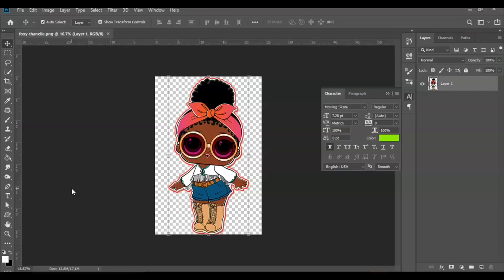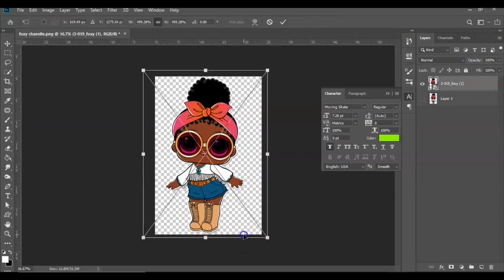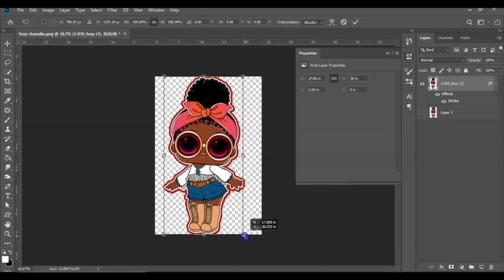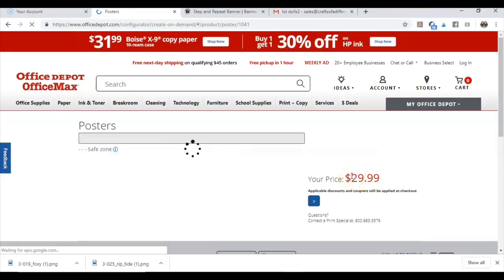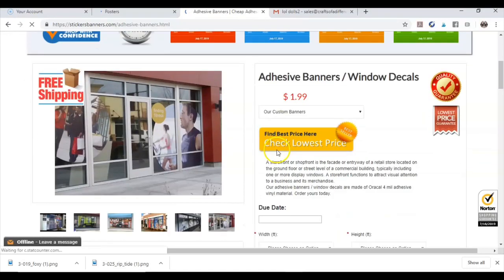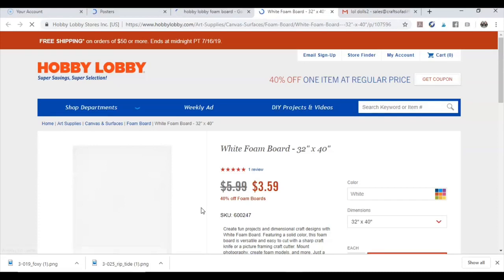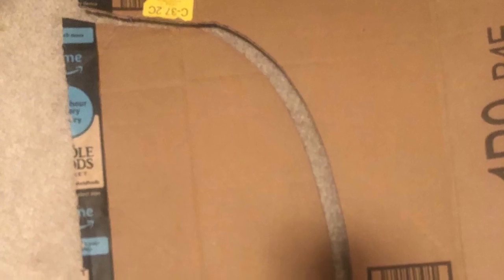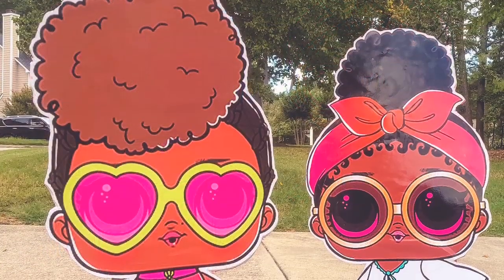3 FEET STANDING PARTY PROPS DIY (easy!)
*apologies for the sound. I did it afraid and knew getting it done is better than not doing it...please take the meat and leave the bones*
Create your own standing party props with this tutorial. No cutting machines or additional equipment needed! I used Photoshop CC 2019 but set up the design in your favorite software, send to print, and do the rest from home!

I used the following materials/tools and also will include some alternates for people who may want to switch it up!

Shop with me on amazon to see everything I used! Click the Picture of the dolls.

Elmer’s spray adhesive (repositionable) any brand will work
Cricut True Control Knife (a favorite!)
An old Amazon box
Glue gun

Alternate tools (based on preference)
Foam tape in place of spray adhesive
Xacto knife
Foam cutter
Styrofoam from a hardware store
Easel backs instead of a Cardboard box or wood dowel and base

Print:
Officedepot.com
Stickersbanners.com

Want to learn photoshop from me? Grab my new Photoshop 101 class as an instant download!

Want to learn from me in real time and take away the mystery behind your favorite crafts? Join Crafts of a Different University today!